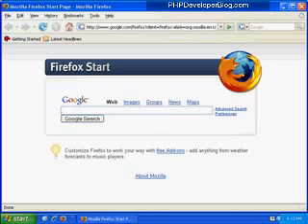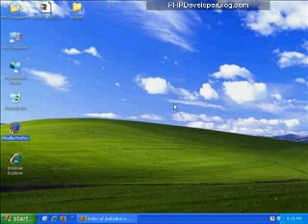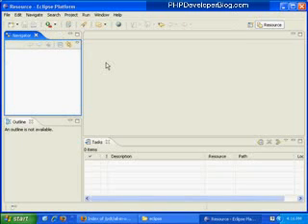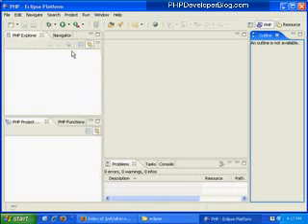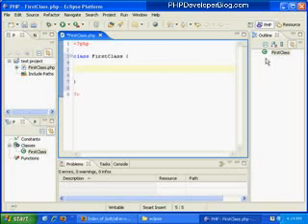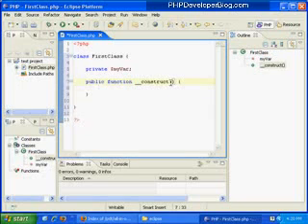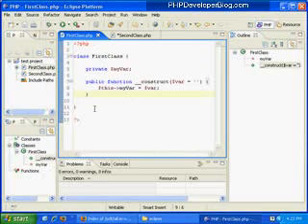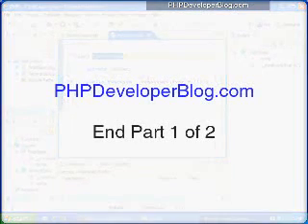PHP Tutorial: Eclipse as a PHP IDE to develop php programmes - Part 1/2 - Codecall.net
In this tutorial you will learn how to install and use Eclipse (which is a free, open source platform) and use it as a professional Integrated Development Environment (IDE) for developing PHP programmers and apps.

Code coloring, intellisense, debugging, and everything else programmers expect in an IDE are available in a PHP IDE for free!

Created by:
Alex21

TAGS: executable Making Simple exe Visual Beginners C LanguageFacebook Farmville Bot Tutorial Auto Clicker Cheat bott hacker programming c# C++ php csharp video tutorials forum coding guides programming tutorial hacking moding chipping codecall forums call of duty 6 modern warfare 2 top 10 kills series episode 1 anoj machinima snipes multi-kills ac130 chopper gunner tactical nuke yt:quality=high gameplay noscope throwing knife Call of Duty Modern "Warfare 2" MW2 UPC 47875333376 PS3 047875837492 XBox 360 XBox360 X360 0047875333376 PC MPN 83747 Infinity Ward Activision "Duty 6" CoD MW two Visual Studio 2008: C Tutorial: Windows Form Controls